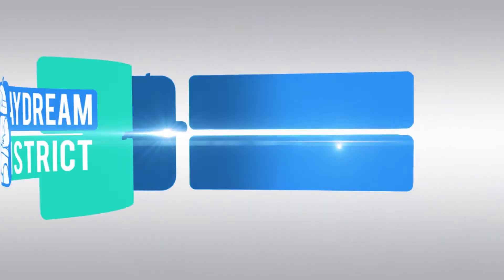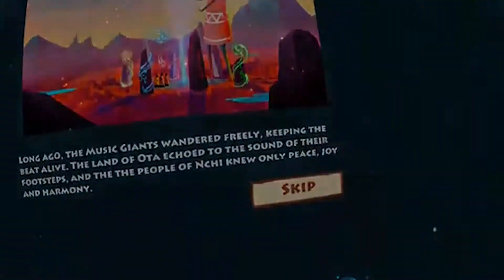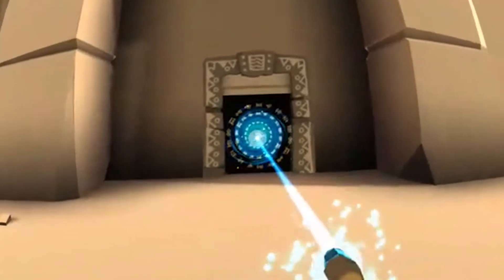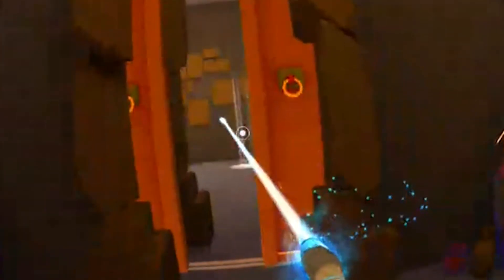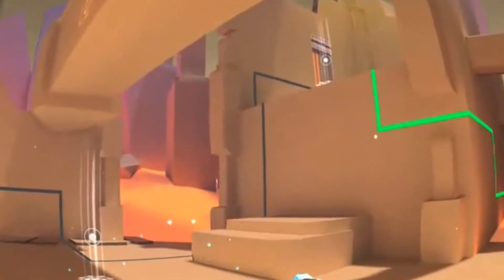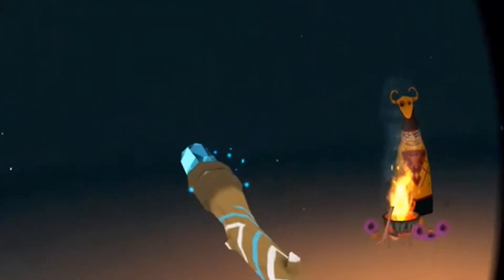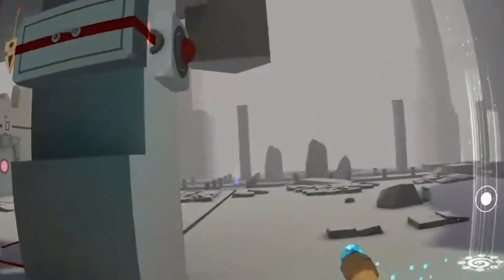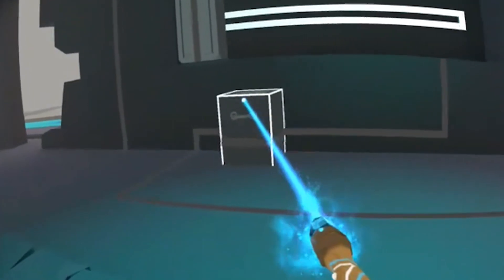Rangi for Daydream VR Hands-On Review - Puzzlin' in Africa!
Rangi is a new puzzle adventure for Daydream VR that is set in Africa! In this video I am going to check out the first 10 minutes with you and will give you my first impressions, just as I always do it in these hands-on reviews!

Here is how the developer describes Rangi for Daydream:

Solve complex puzzles, explore hidden temples, escape deadly platforms and revel in the joy of flight as you restore the Musiki's stolen rhythms!

Inspired by tribal music, art and architecture from across the African continent, Rangi is challenging yet comfortable to play.

Close your eyes. Find your courage. Search for the path through the doors of the temple. Discover lost secrets, perhaps even your own. Pause and meditate, but do not let the Matata's tricks deceive you. There is danger in their beauty and violence in their artifice.
Let the Musiki be your guides, hear their song in the resonance of the world.
If you are confused, do not be frustrated. The world is confusing.
If you make mistakes, patiently correct them. There is no shame in learning from missteps.
If you feel you can't go on, look around. Perhaps the Musiki are trying to show you something.
Move like the wind, flow like the water, be as strong as the stone beneath your feet. You will find your way.

Follow Daydream District!